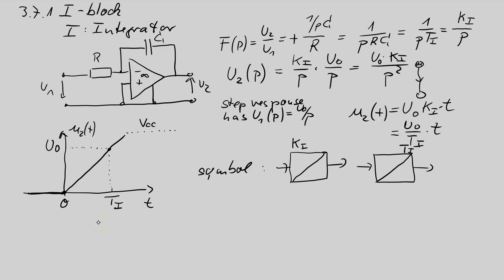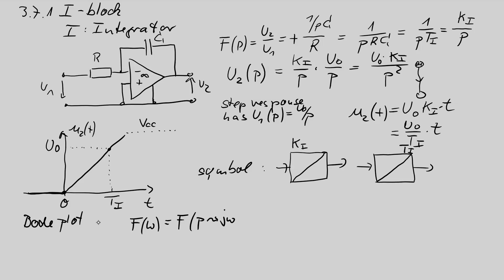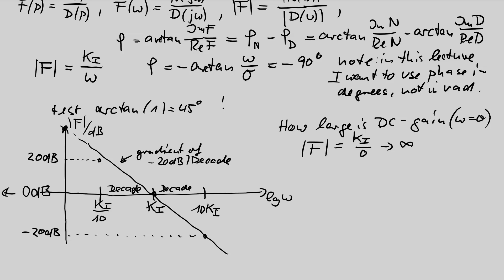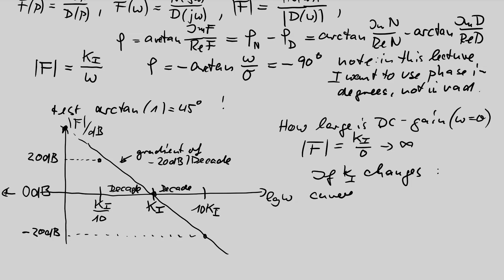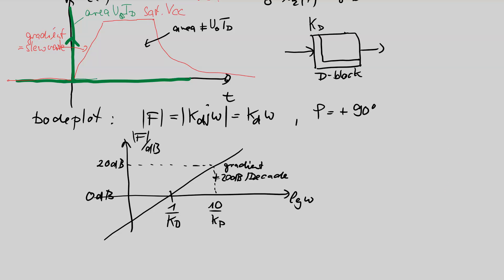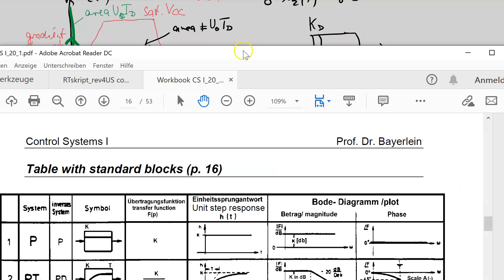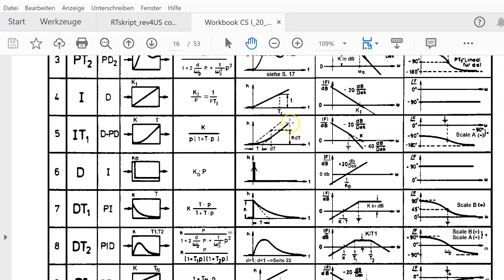CS I 19 Chap 3 7 part 2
Chap 3.7 Part 2 I+D